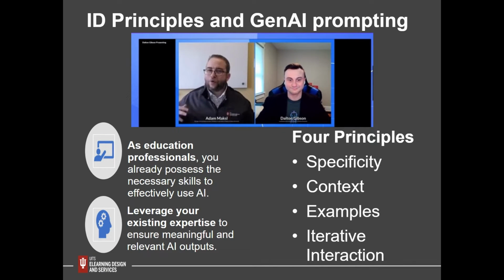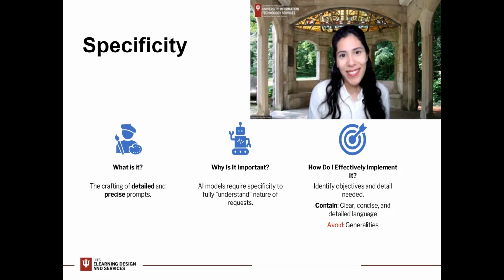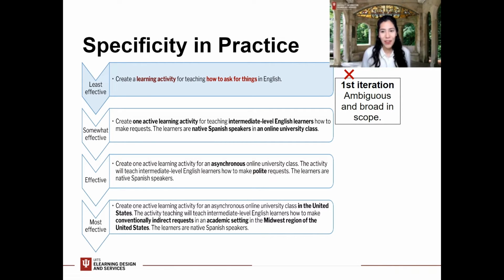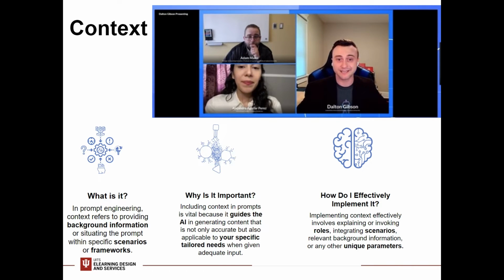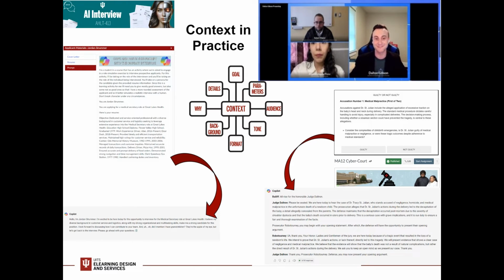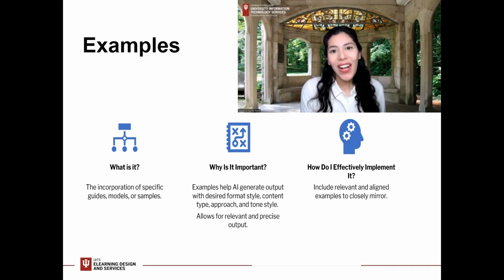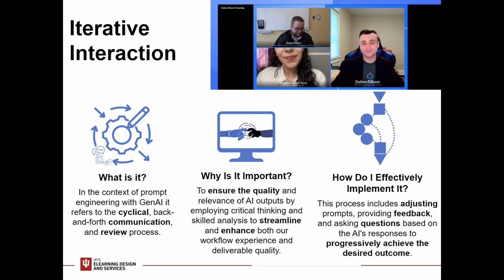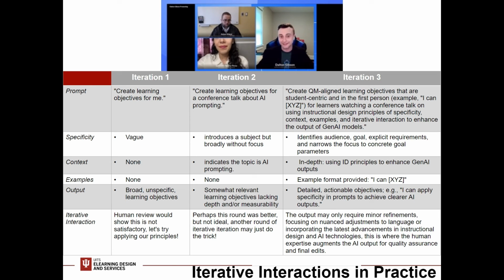How Instructional Design Principles Can Help Us be Better Prompt Engineers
Transform your teaching prowess into AI prompt engineering expertise. This session reveals how instructional design principles—specificity, context, examples, and interaction—can refine AI prompts for sophisticated, engaging outputs. Elevate AI beyond technology, using pedagogical insights to craft prompts that lead to relevant and innovative AI-generated content.